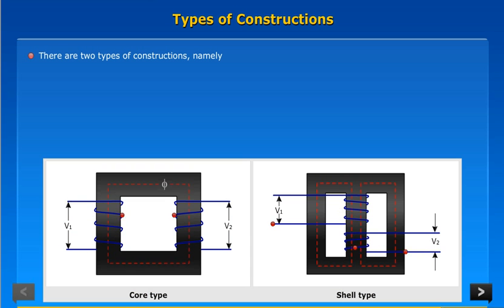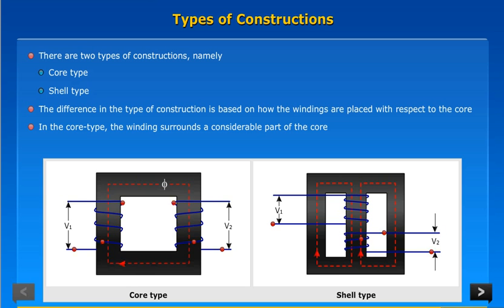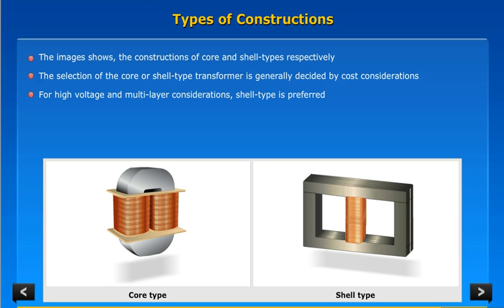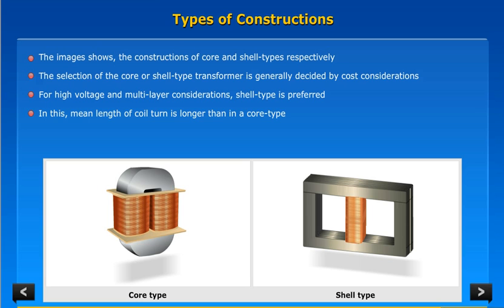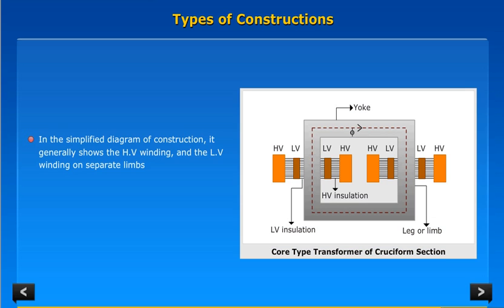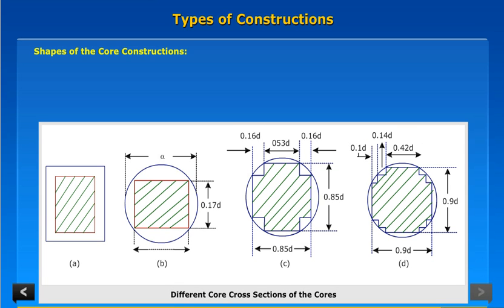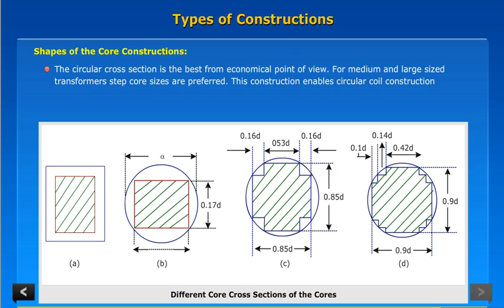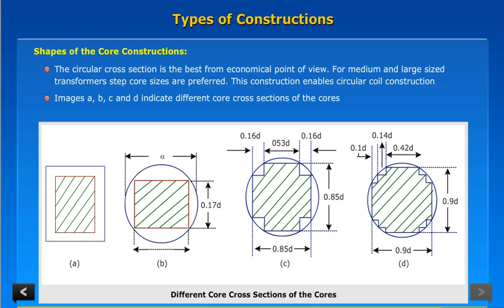types of constructions in transformer